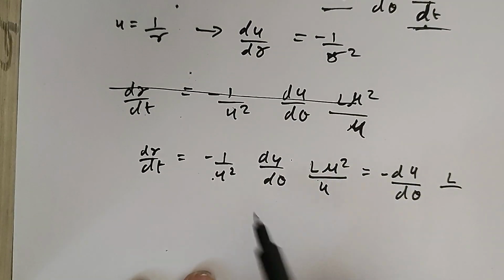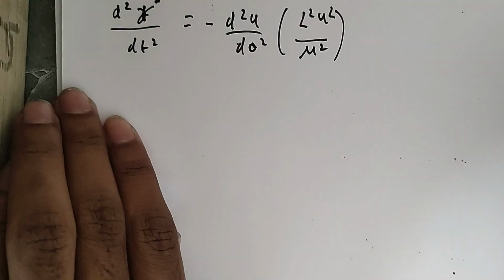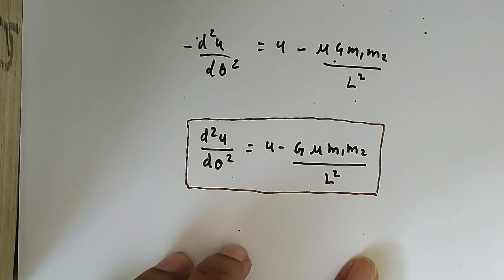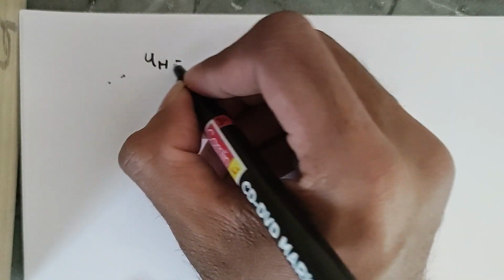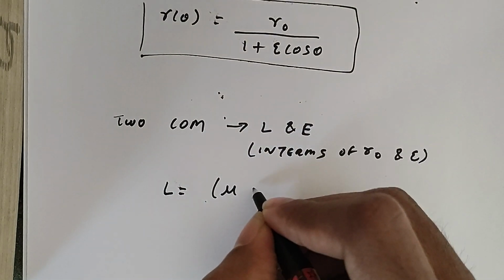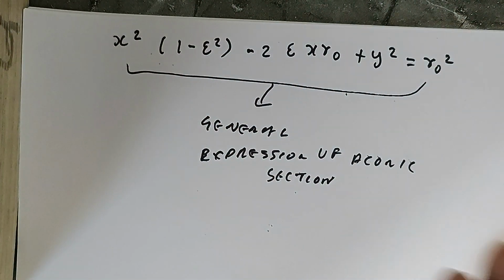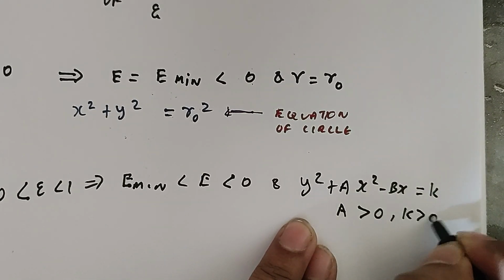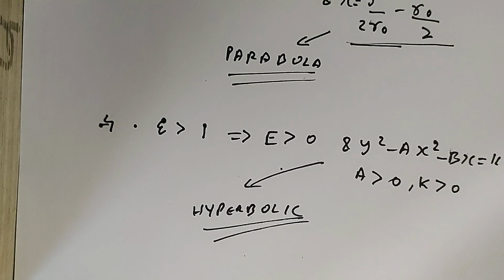4B. Method - 2 (Part -2)| Orbit Equation for one body problem| Central Force Motion